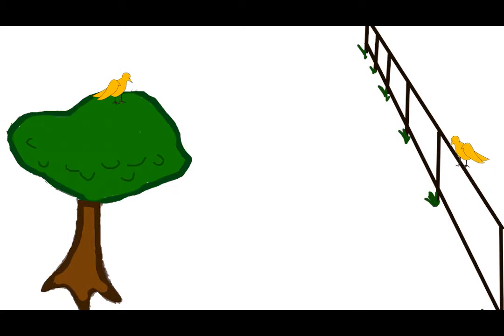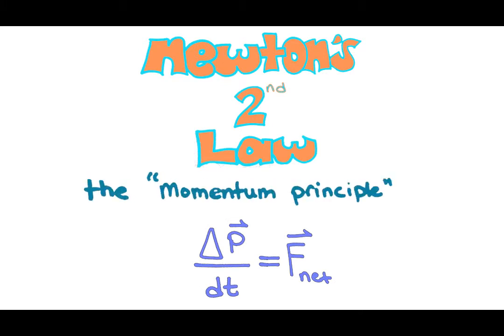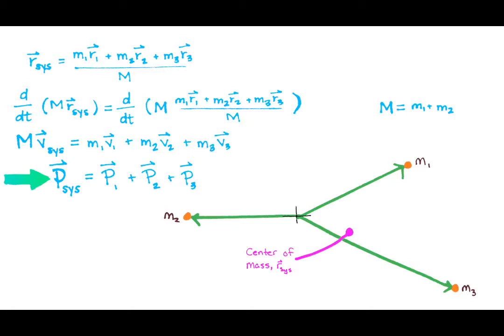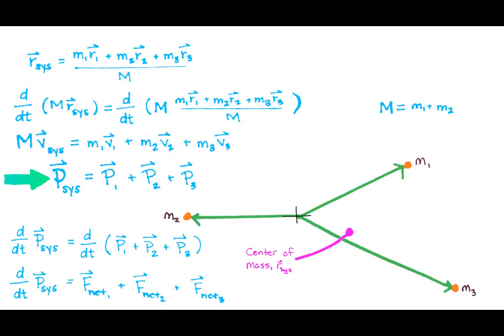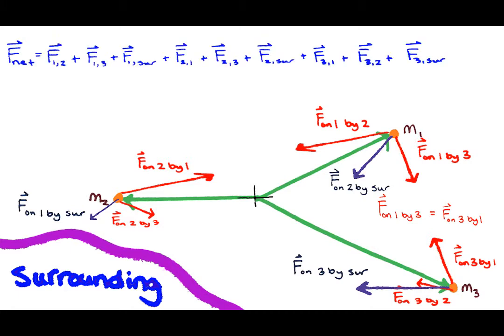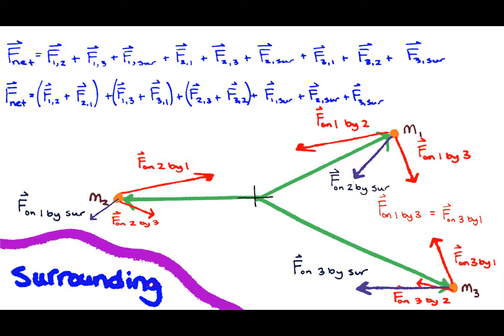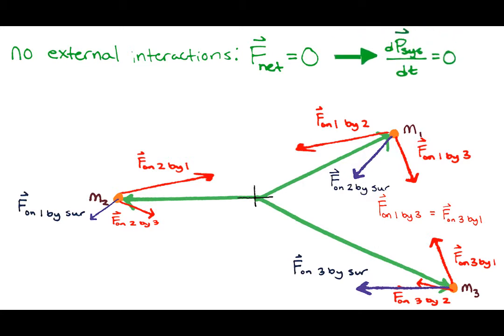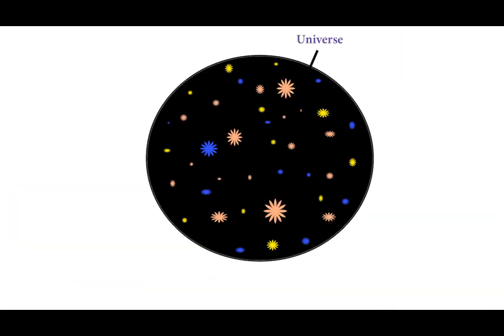Conservation of Momentum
Physics 1 video created using Adobe Premiere and Photoshop.